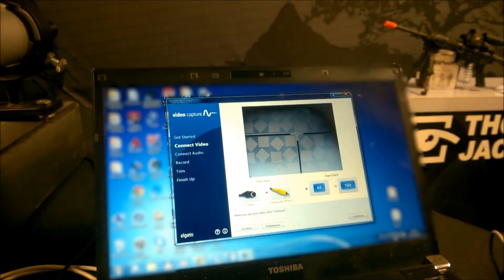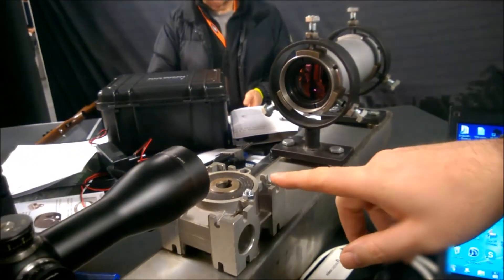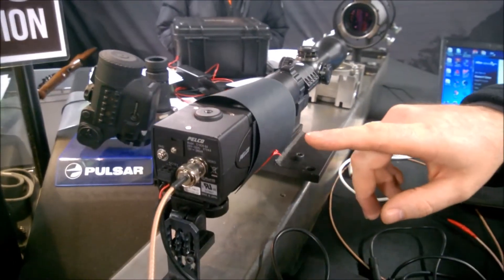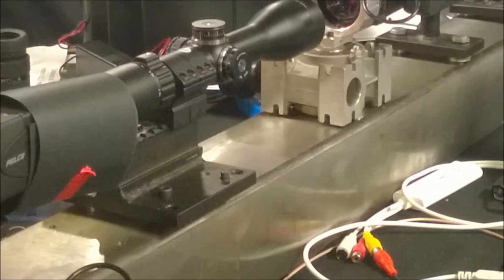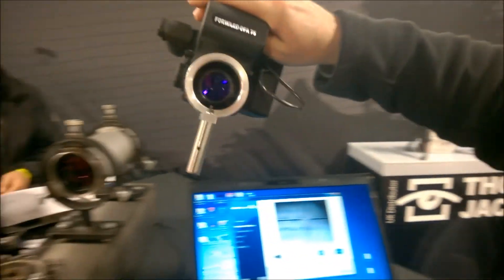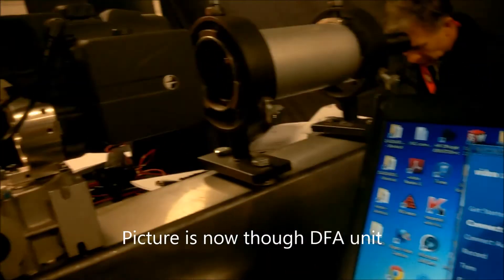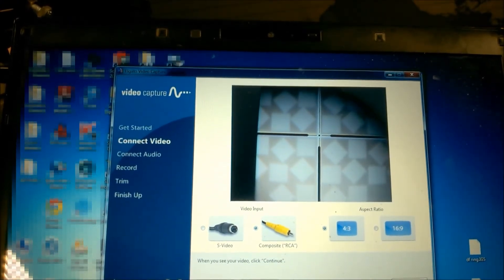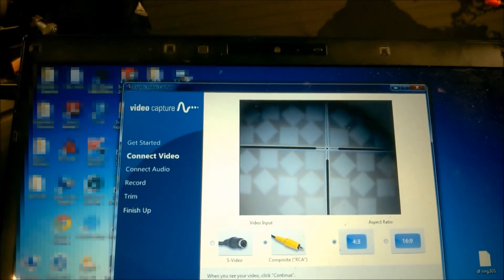Pulsar DFA75 misalignment Video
Video shows a short demonstration of a DFA mounted slightly left or right still holding POI on a test rig.